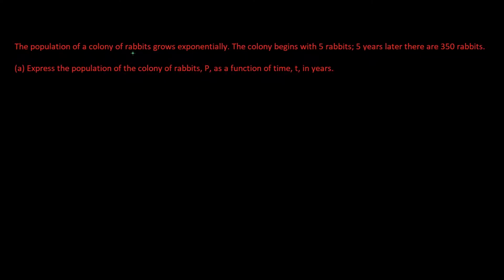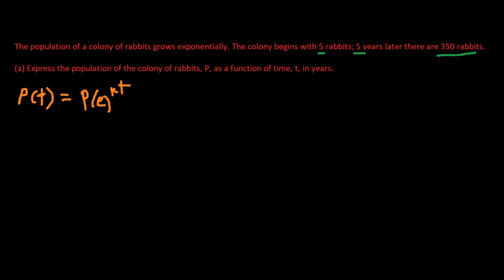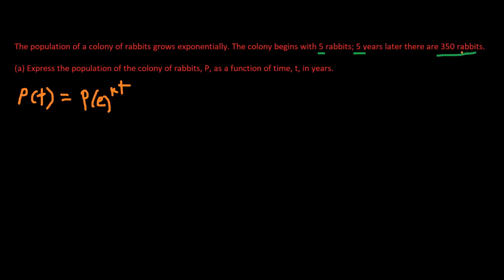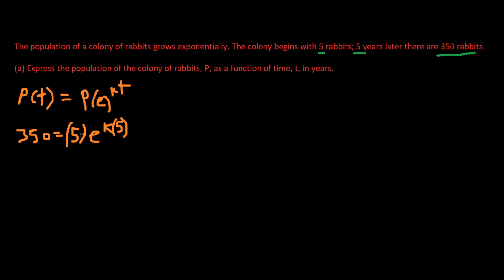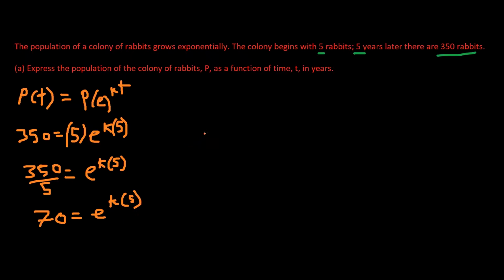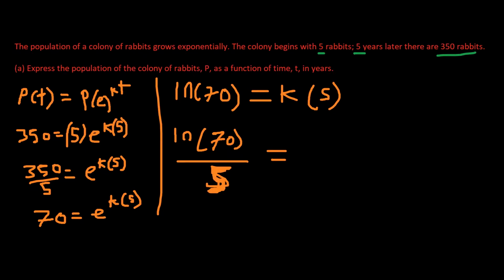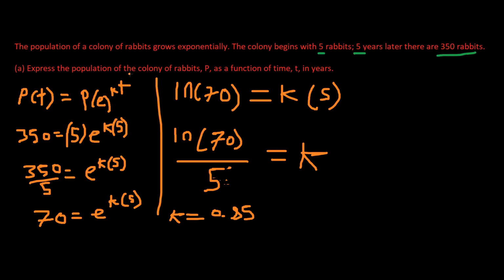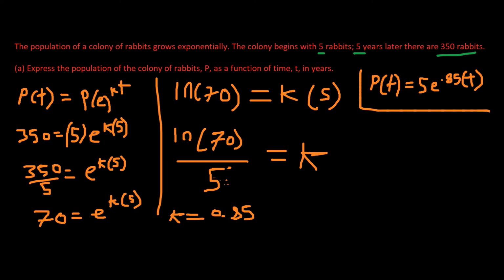Exponential growth/decay example worked out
The population of a colony of rabbits grows exponentially. The colony begins with 5 rabbits; 5 years later there are 350 rabbits.

(a) Express the population of the colony of rabbits, P, as a function